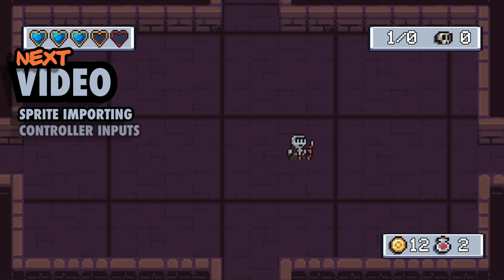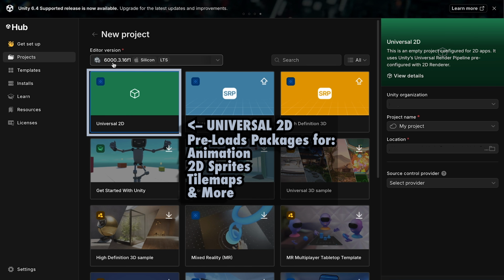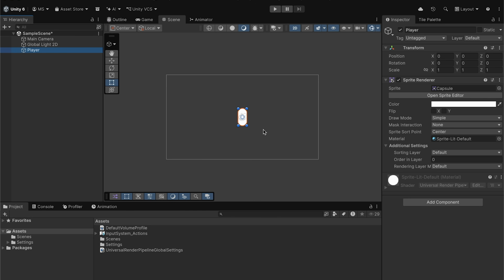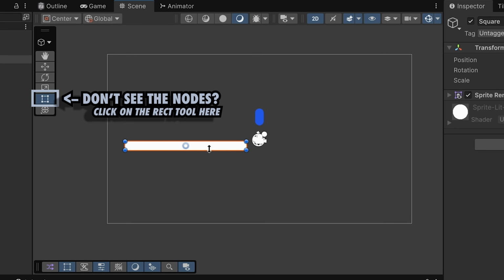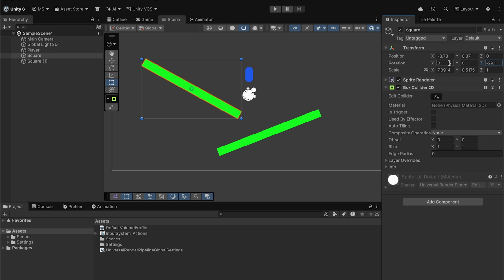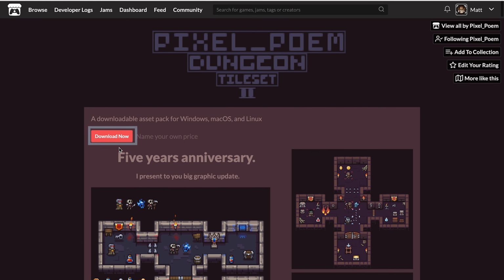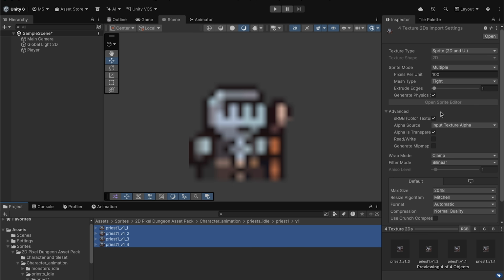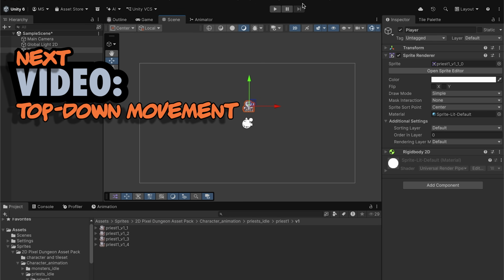Let's Make a Top-Down Shooter In Unity | Ep. 00 | Intro to Unity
Welcome to the beginning of an all-new Unity game development series! In this tutorial series, we'll be building a fast-paced top-down shooter featuring dungeon crawler, roguelite, and bullet-hell mechanics. Whether you're completely new to Unity or already have some experience, this series is designed to grow with you.

The first ten episodes will act as a beginner-friendly foundation, covering the essential systems needed to create a game. We'll learn how to move a character, shoot, damage enemies, create loot drops, collect items, and much more. After that, we'll dive into more advanced topics based on community feedback, including weapon crafting, spell systems, shops, procedural room generation, and other features commonly found in modern roguelites.

This Episode 00 serves as an optional introduction for complete beginners. If you've never used Unity before, this video will help you get your project set up and familiarize yourself with the tools we'll be using throughout the series.

In this video, we'll cover:
• Creating a new Unity project
• Understanding the Unity Editor interface
• Organizing project folders and assets
• Importing and configuring sprite artwork
• Creating a simple player character
• Working with Sprite Renderers
• Adding Rigidbody2D and Collider2D components
• Understanding Unity's 2D physics system
• Setting up basic movement
• Preparing your project for the tutorials ahead

By the end of this episode, you'll have a functioning player character in your scene and a solid understanding of the Unity basics needed to follow along with the rest of the series.

The real gameplay systems begin in Episode 01, so experienced Unity users may wish to skip ahead. However, if you're brand new to game development, this episode will provide the foundation you'll need for everything that follows.

Assets used in this video:
2D Pixel Dungeon Asset by Pixel Poem:

💬 Have questions or suggestions for future episodes? Leave them in the comments below!

Ready to build your own roguelite shooter? Let's get started!